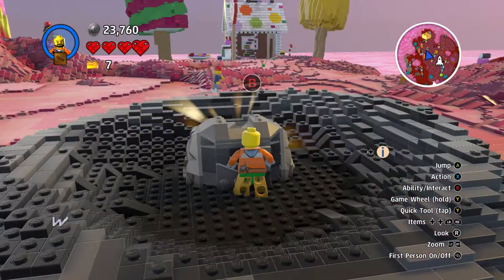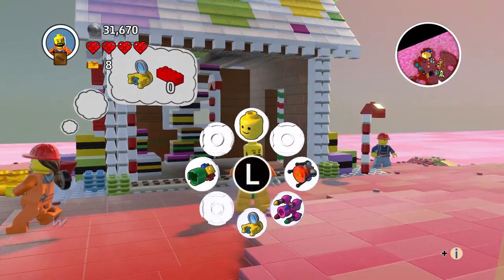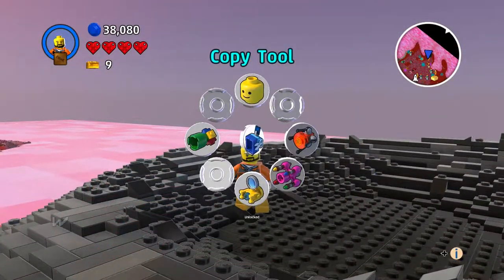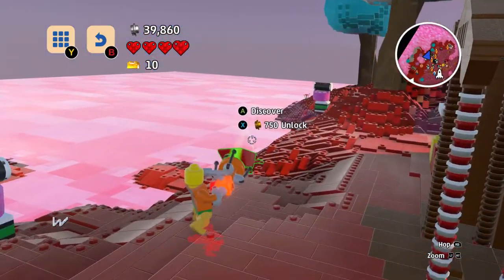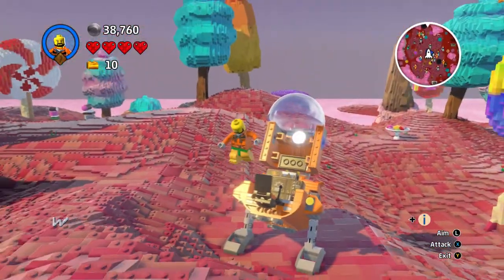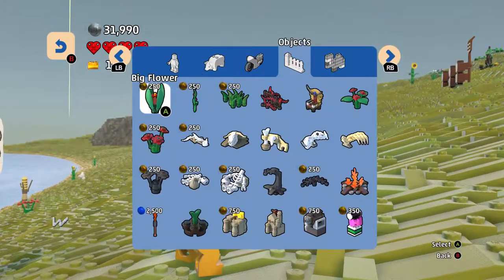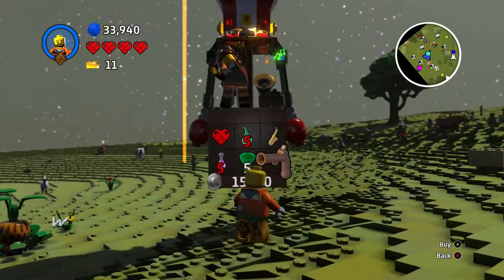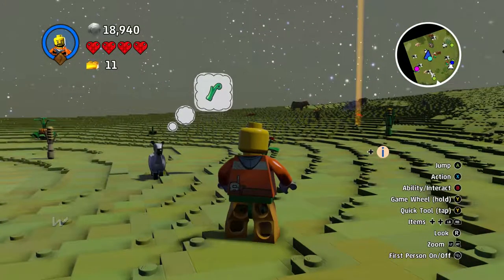Lego Worlds Adventure Mode Xbox One Gameplay Episode 2 Candy Capers!!!!